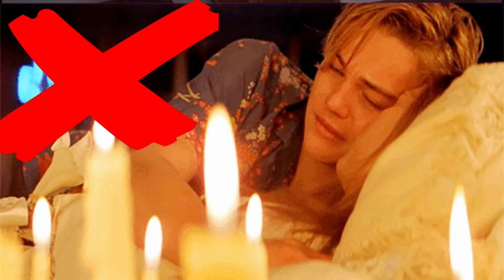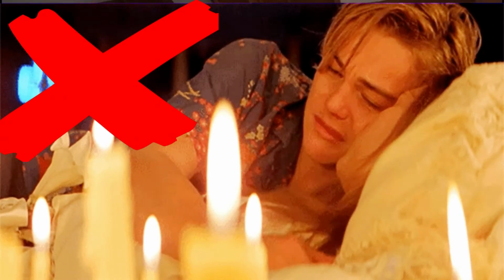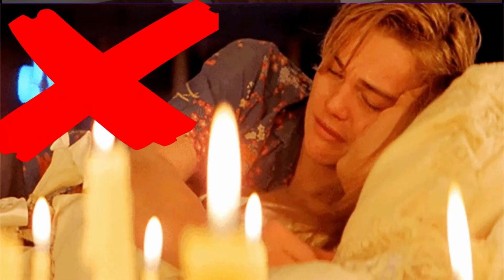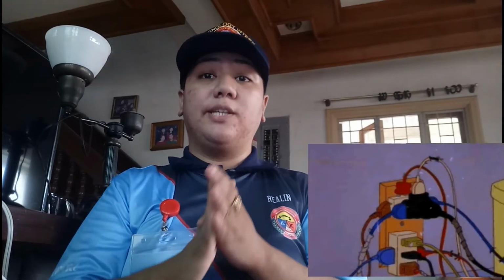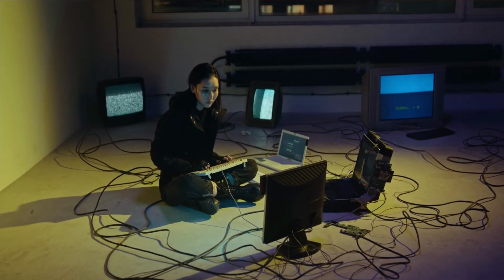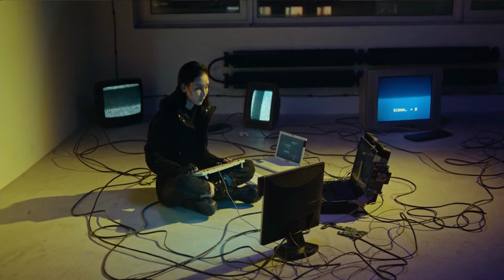ACTIVITY 2 FIRE HAZARD IDENTIFICATION - SCHOOL PROJECT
This is my school project for PRACTICUM/OJT.